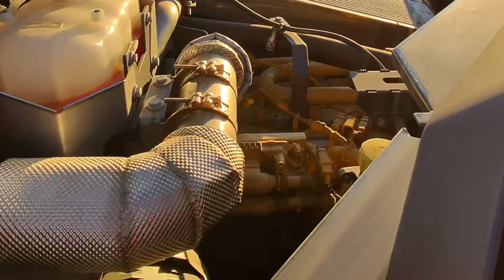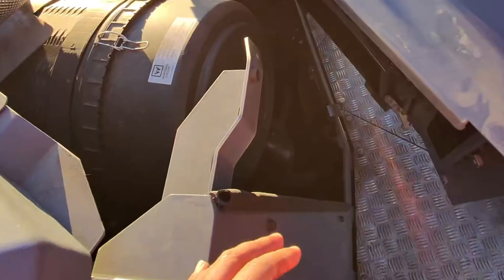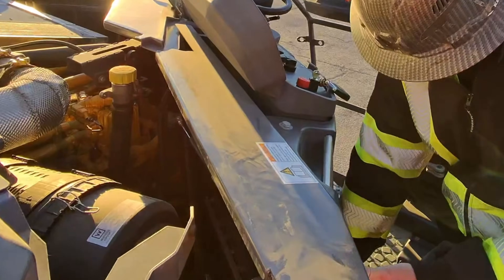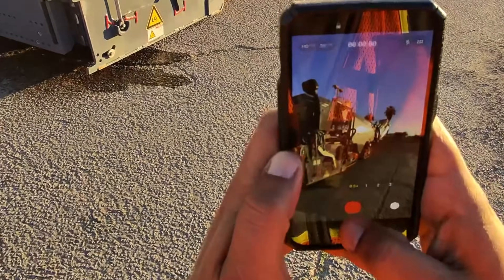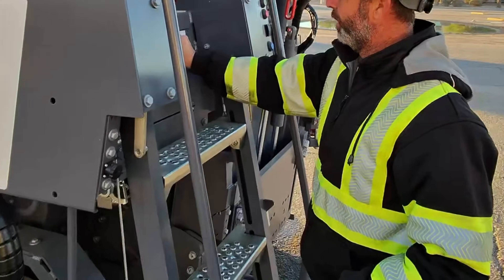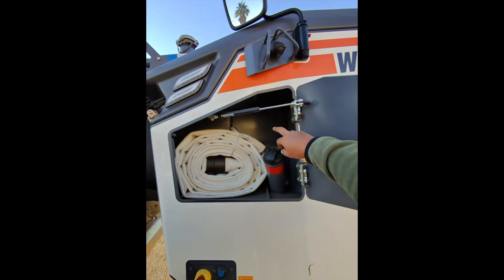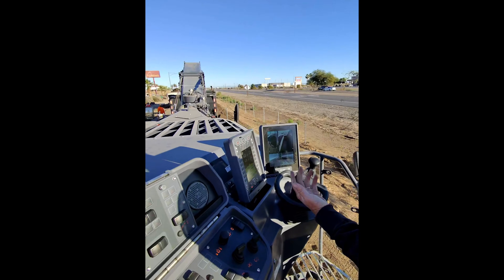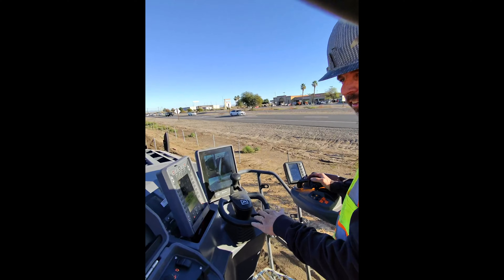How I Train a New Milling Operator on a Live Job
This video shows real-world training of a new asphalt milling operator on an active job using a Wirtgen 120Fi and 210Fi cold milling machine. I’m not on the controls — I’m observing, coaching, and explaining what I watch when a new operator is learning how to run a mill.
You’ll see how experienced operators evaluate depth control, ground speed, engine load, drum response, and correction timing while a new operator runs the machine. This isn’t a step-by-step tutorial — it’s insight into how trainers think on a live milling job and what really matters when developing good operator habits.
If you’re a new milling operator, apprentice, or foreman responsible for training, this video highlights common mistakes, good habits, and decision-making that can make or break a cut on machines like the Wirtgen 120Fi and 210XF.
Learn more operator tips, training guides, and real-world milling insights at asphaltmillingpro.com